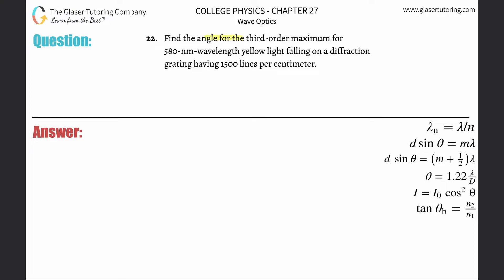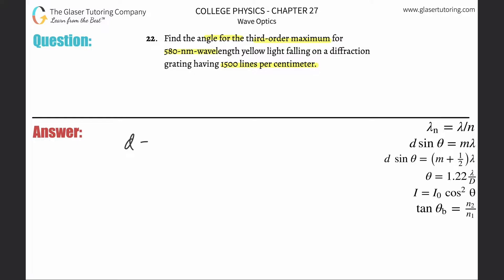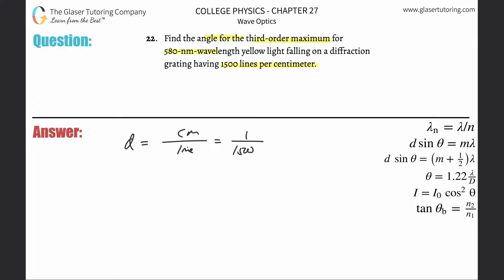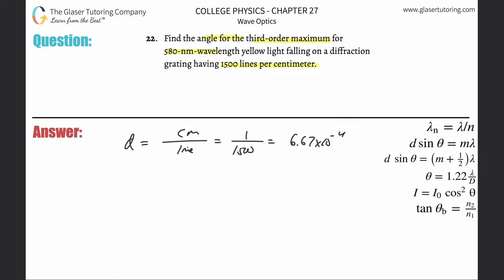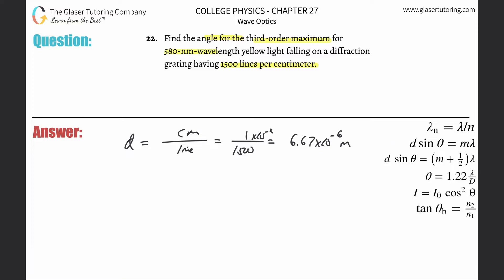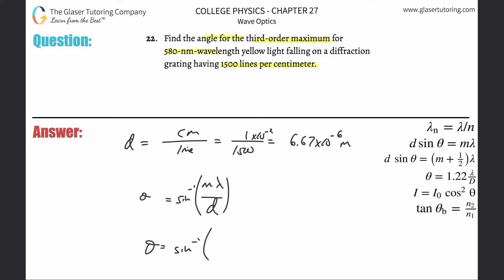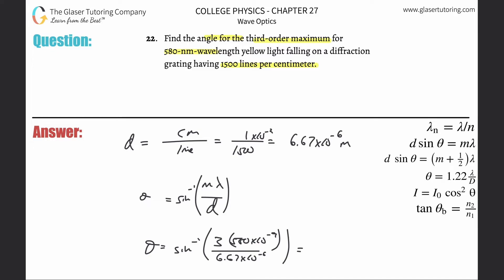27.22 | Find the angle for the third-order maximum for 580-nm-wavelength yellow light falling on a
Find the angle for the third-order maximum for 580-nm-wavelength yellow light falling on a diffraction grating having 1500 lines per centimeter.